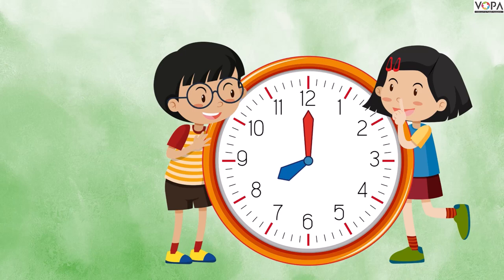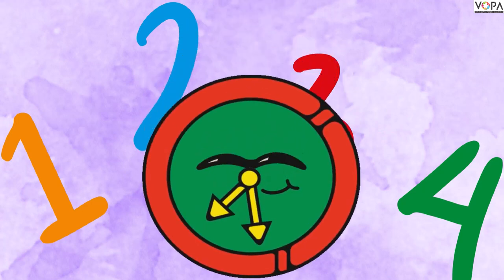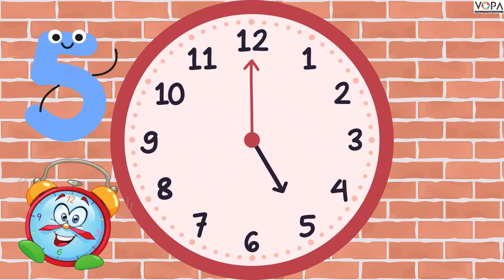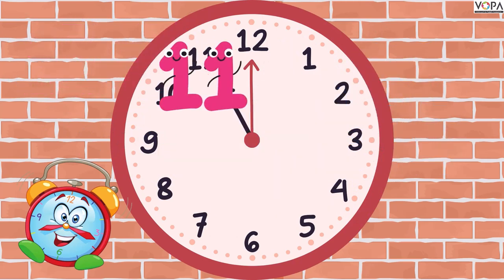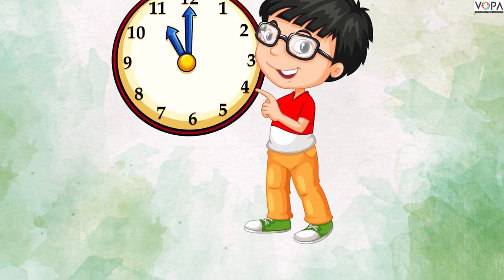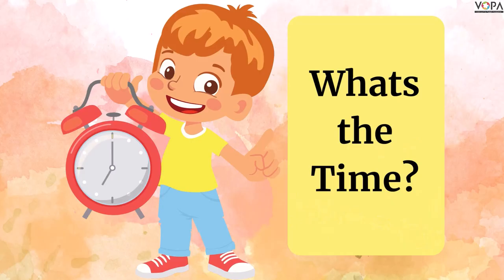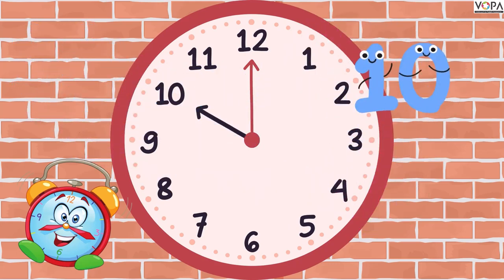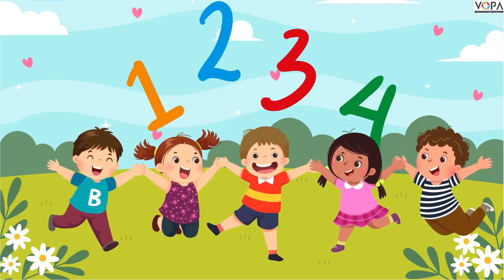3rd | Learn to read time | Understanding Time | EVS | V2 | V-School